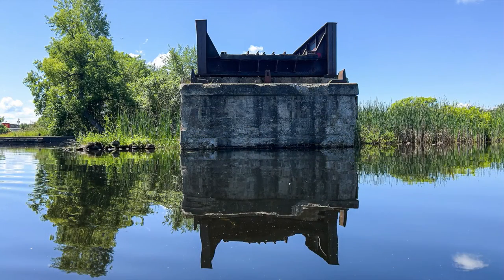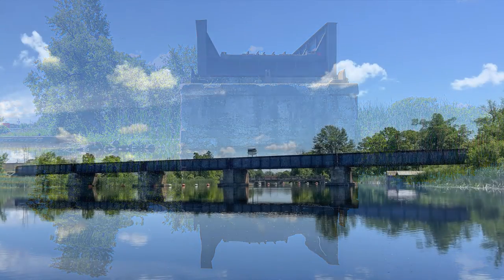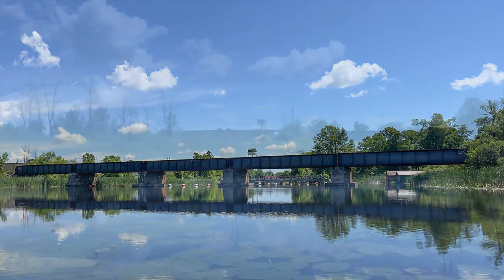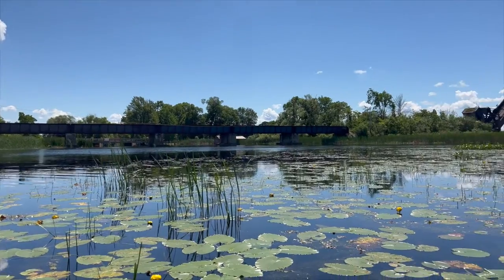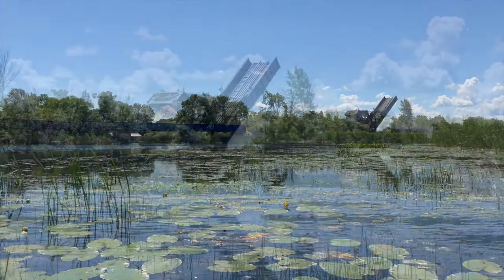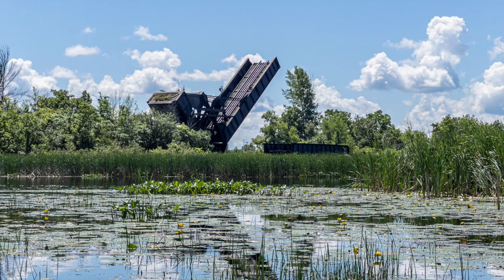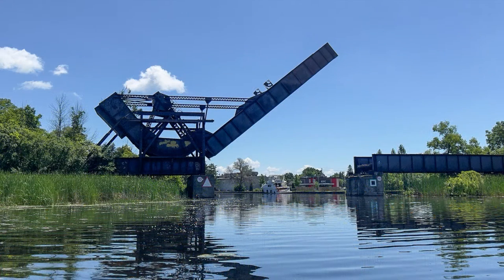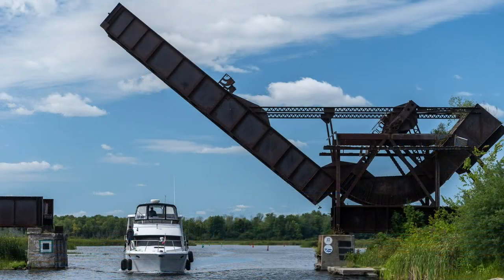Smith Falls Bascule Train Bridge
Length of Video in Minutes & Hundreds of Seconds
2:03 Minutes

The Scherzer Rolling Lift bascule train bridge was constructed by the Canada Foundry Company during 1912 and 1913. Located upstream from Detached Lock station #31 on the Rideau Canal in Smith Falls, the bridge started operating in 1913 and continued until it closed in 1978.

The lift operation was originally accomplished with a direct current electric motor. Smith Falls used an alternating current electrical system and in 1915 the DC motor was replaced by a hand operated crank.

The bridge weighs 270 tons and rocks back and forth like a child's rocking horse. The bridge was perfectly balanced so that one person could raise and lower the bridge with the hand crank to accommodate canal traffic. When the bridge closed in 1978, it was left raised in the upright position.

This bridge is the oldest surviving structure of its kind in Canada, and is an early example of a novel concept for moveable bridges. On June 13, 1983 this bridge was designated as a National Historic Site.

Other ways to reach me ...